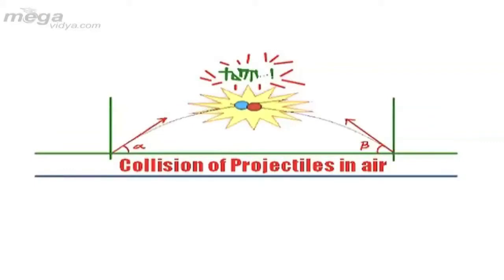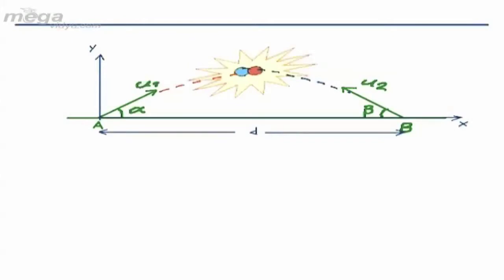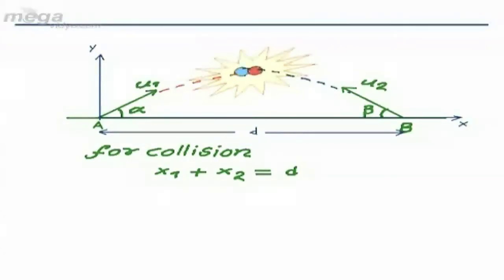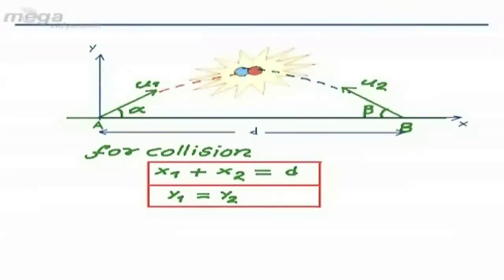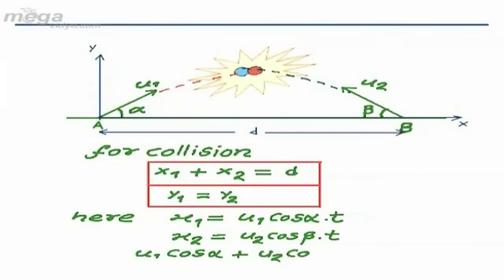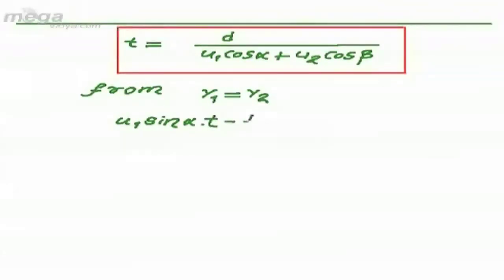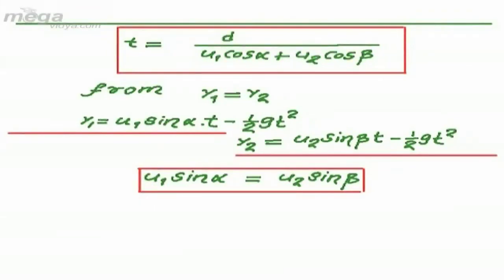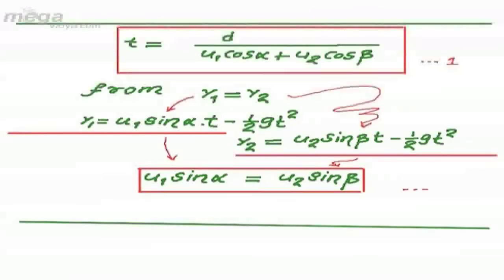Phy PV Kinematics 54 Projectile Motion 21 Collision of Projectile in Air FINAL WITH SLIDE